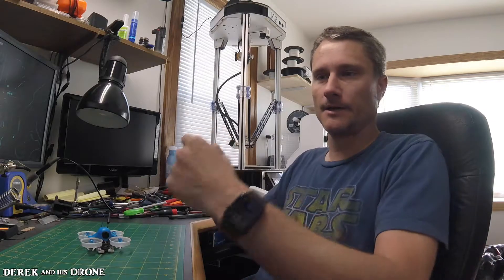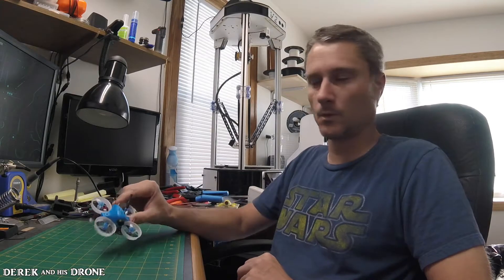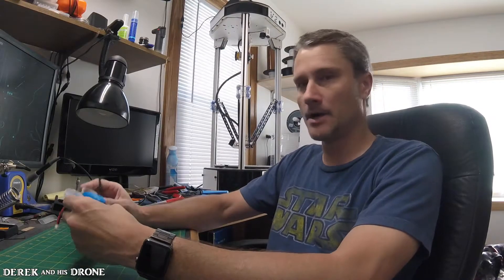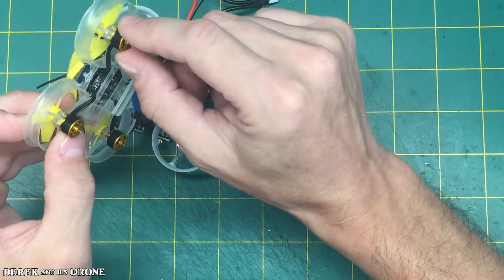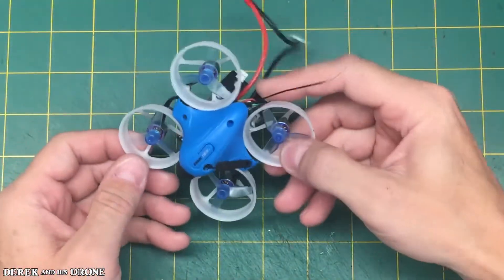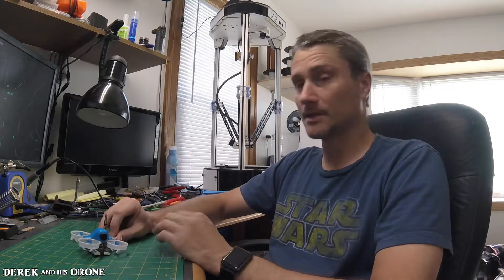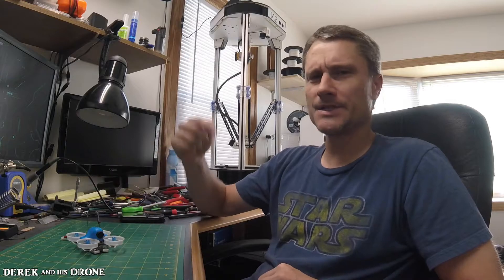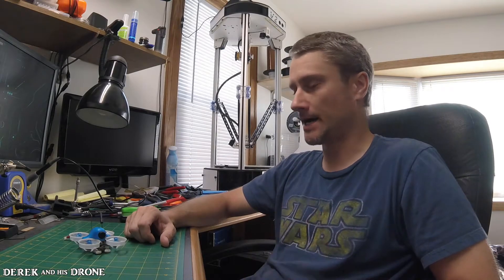2S Brushless Tiny Whoop Build - Part 2 FAIL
Unfortunately this build did not go as planed.  If you have any suggestions please comment.  Here is the parts list.

Frame:
Rakonheli 2S Delrin Carbon 66mm Brushless Whoop Kit

Props:
Rakonheli 31mm 3 Blade 1.0mm Shaft

Flight Controller:
Flytower Super_S F4 2S Flight Controller Built-in Betaflight OSD + Super_S  4in1 Blheli_S 6A ESC

Motors:
[NEW] BoldClash 0703 M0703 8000KV FPV Racing Motor
[OLD] Racerstar 0703 BR0703 SE 15000KV 1-2S

Receiver:
FrSky XM

Camera:
Boldclash F-02 AIO Camera

Canopy:
Stock Inductrix in blue

Battries:
NewBeeDrone Nitro Nectar 250mAh HV

Channel Logo:
Daneille K.